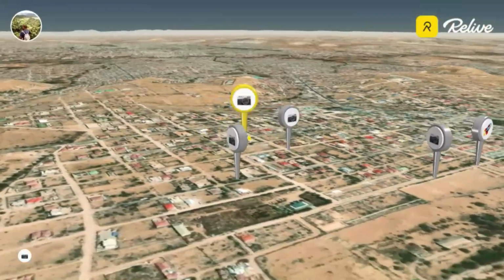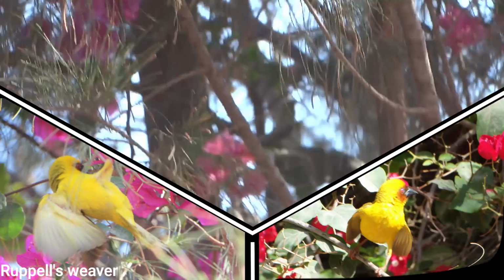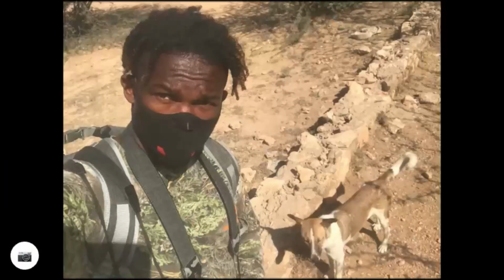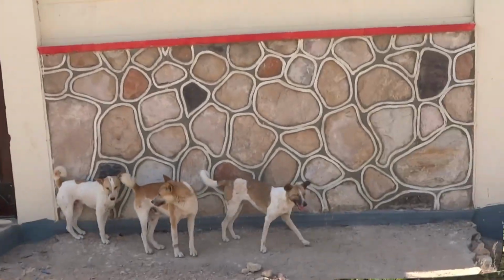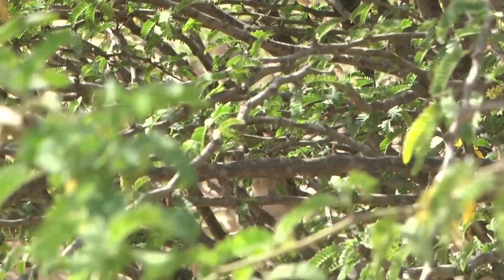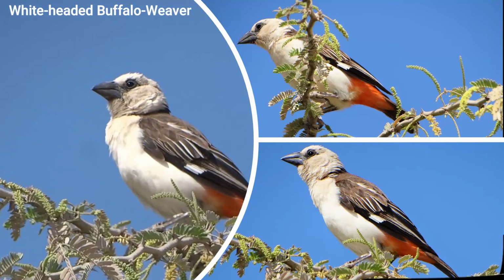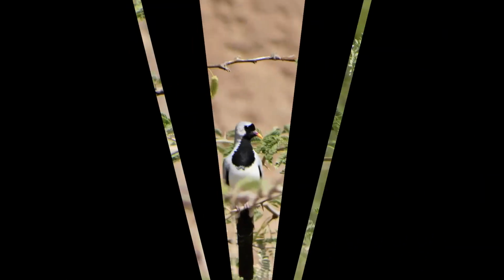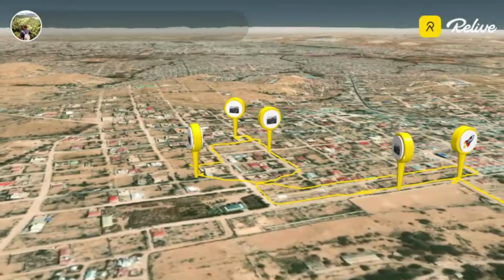Birding in the Desert | I went birding on my Day off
Dr Carter usually went birding on his days off while in Africa.
Here is a quick look at what he got up to on my day off in Hargesia Somaliland.
Hopefully we can keep giving you a look at life in Somaliland. It is a bit arid, but the bird life is encouraging.